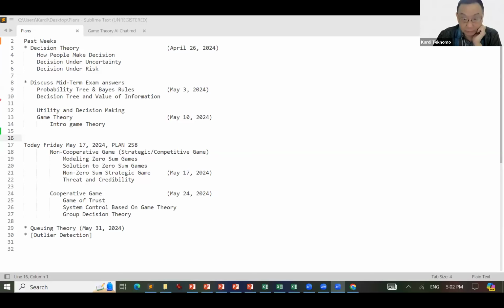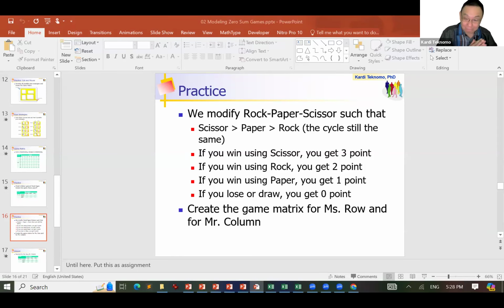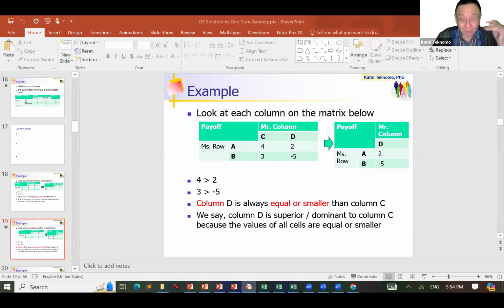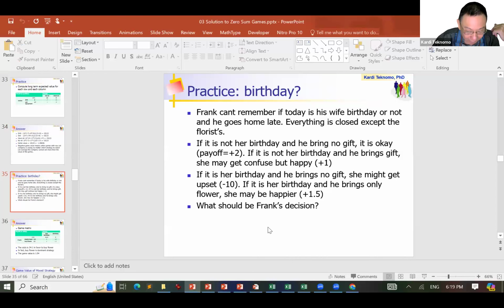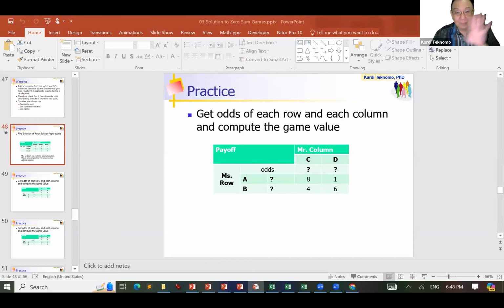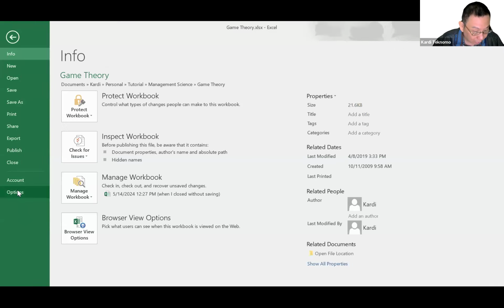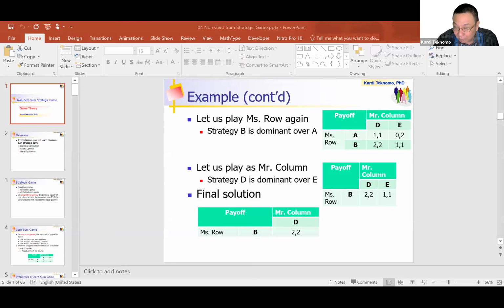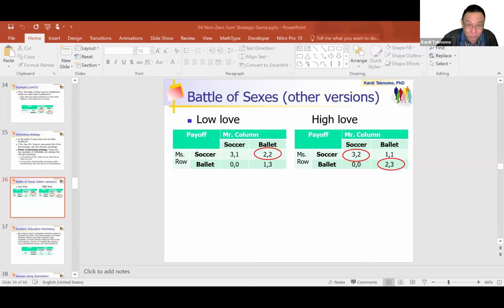Non-Cooperative Game Theory - UP SURP PLAN 258A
17 May 2024
* Non-Cooperative Game (Strategic/Competitive Game)
** Modeling Zero Sum Games
** Solution to Zero Sum Games
** Non-Zero Sum Strategic Game